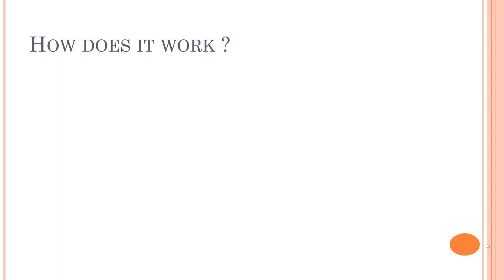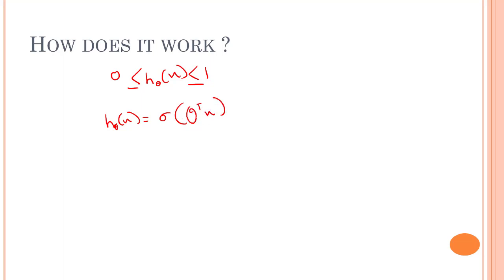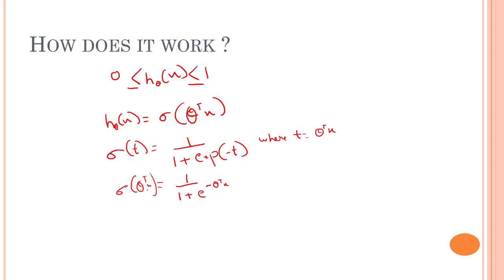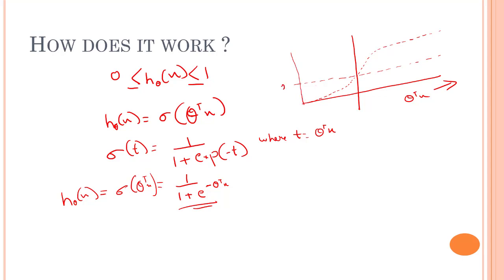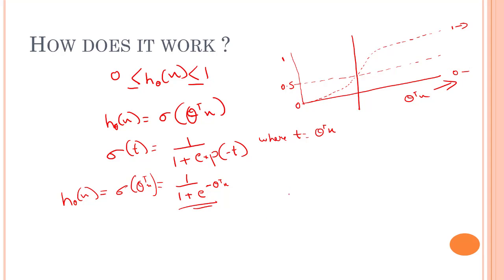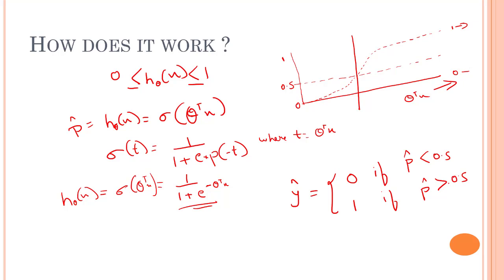#66 - Logistic Regression Part 1 | Tutorial - Logistic Regression Indepth Intuition | Data Science